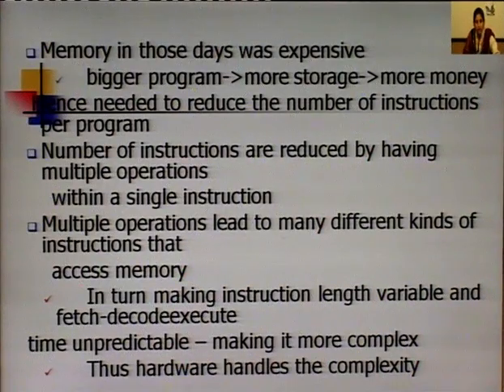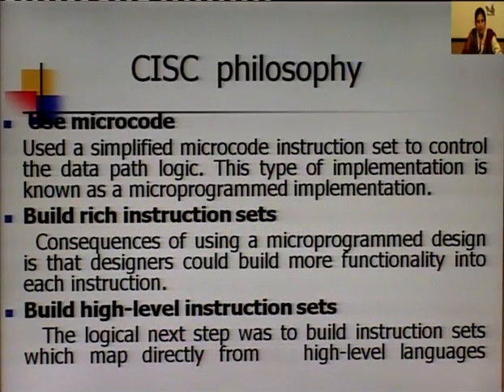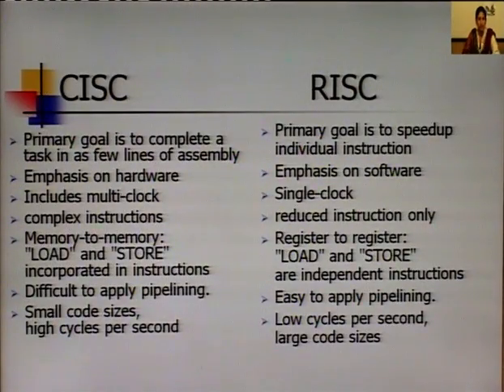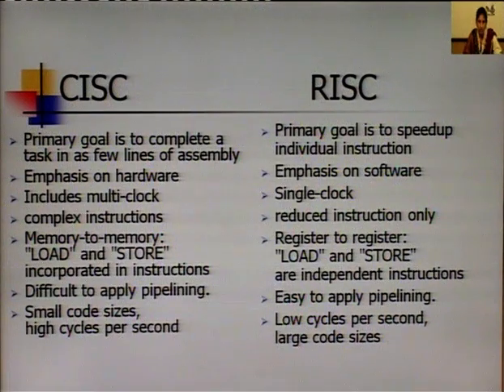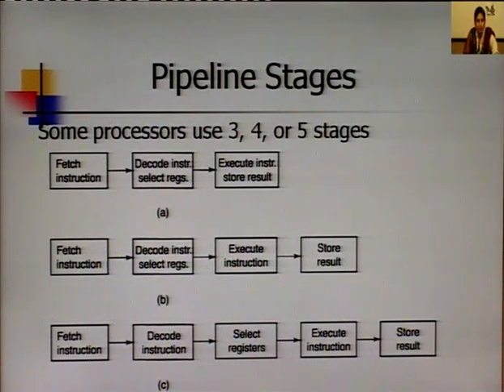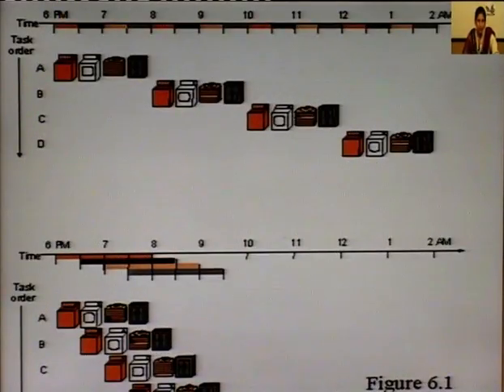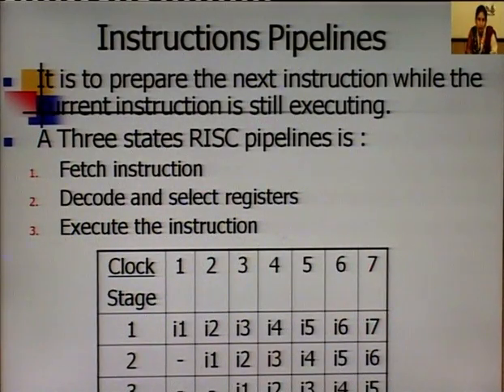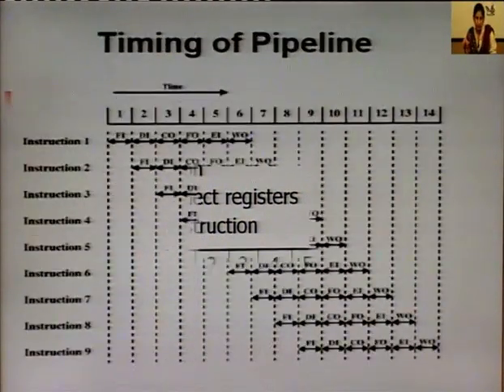Computer Engineering_Computer Architecture_Instruction Pipelining & CISC vs RISC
This lecture explains the CISC (Complex Instruction Set Computer) and RISC (Reduced Instruction Set Computer) architectures, along with the concept of instruction pipelining and its three-, four- and five-stage organization. The content is aligned with the PSBTE&IT (Punjab State Board of Technical Education & Industrial Training) curriculum for diploma students in Computer Engineering.

Topics Covered:
- CISC philosophy: microcodes, microprogrammed implementation and rich/high-level instruction sets
- CISC characteristics: register/memory operations, multiple addressing modes, variable length instructions and multi-clock-cycle execution
- Detailed comparison of CISC and RISC architectures
- What is instruction pipelining and why it speeds up processing
- Stages of the instruction cycle: fetch, decode, execute and store results
- Three-stage, four-stage and five-stage pipeline organization
- Sequential processing vs pipelined execution with timing diagrams

Key Learning Outcomes:
- Explain the CISC and RISC design philosophies and their differences
- Understand microprogrammed implementation of complex instructions
- Describe the four stages of the instruction cycle
- Compare sequential and pipelined execution of instructions
- Explain three-, four- and five-stage pipeline organization

This video is intended for diploma students and faculty of government polytechnic colleges in Punjab.